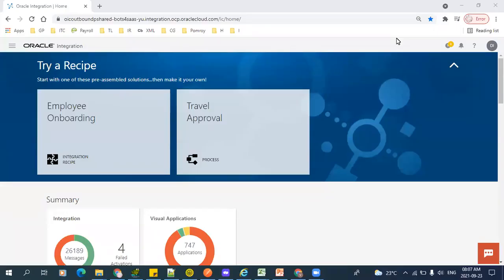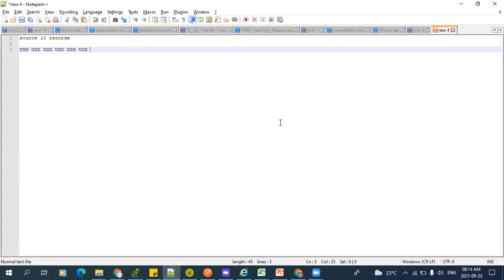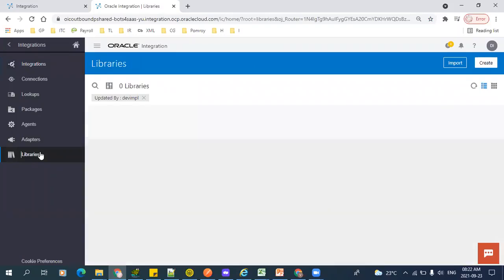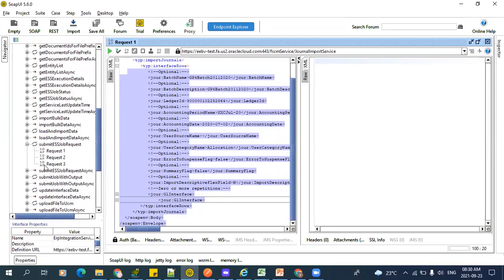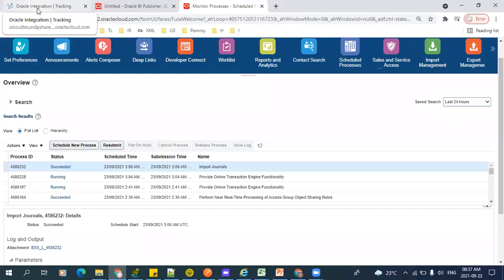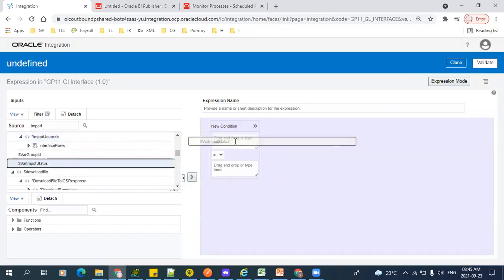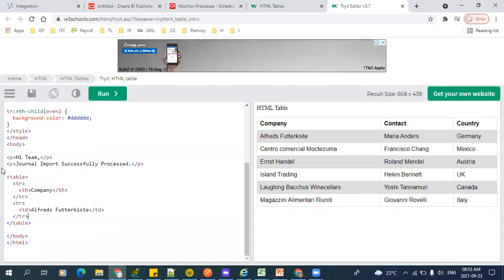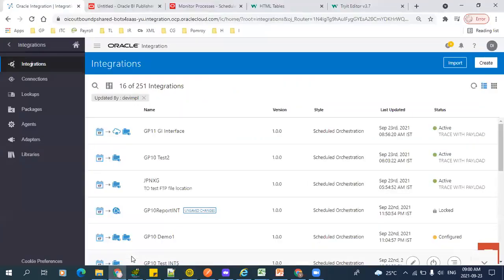Day 28@23 09 2021 mp4 Google Drive